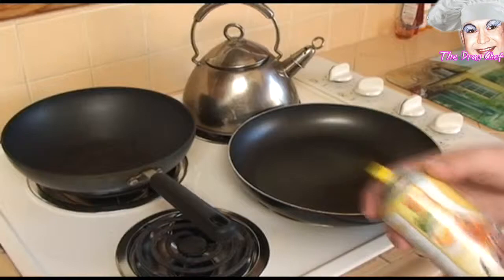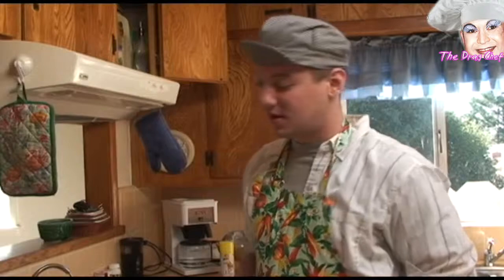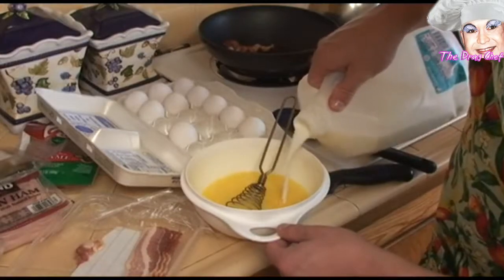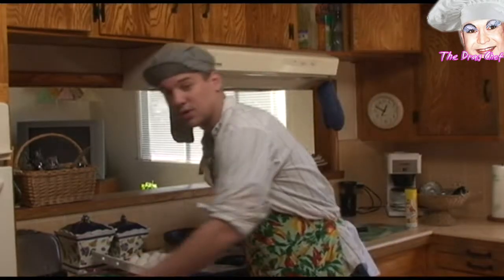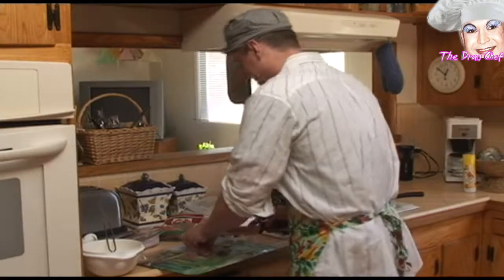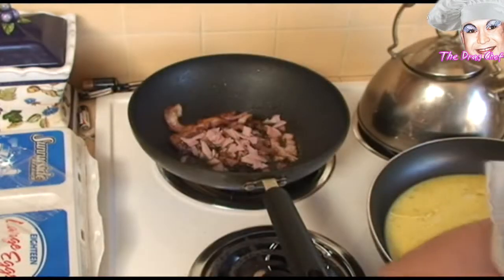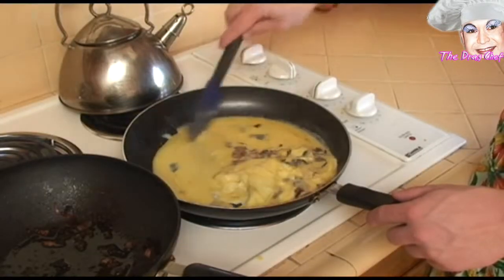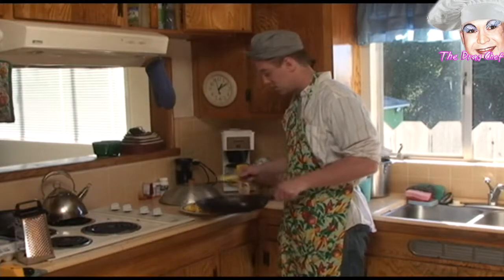Cooking my eggs with some friends at college